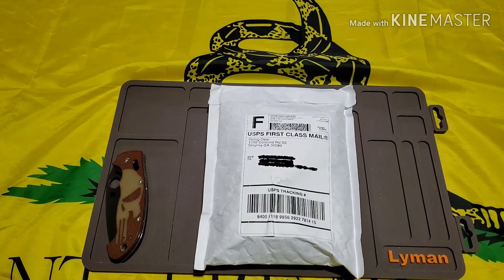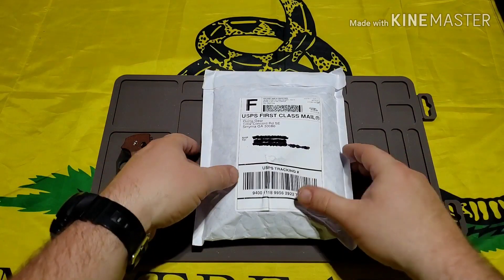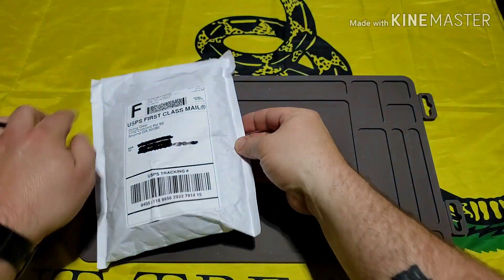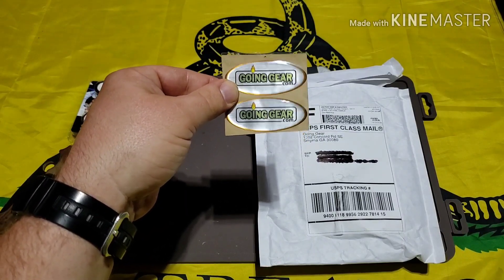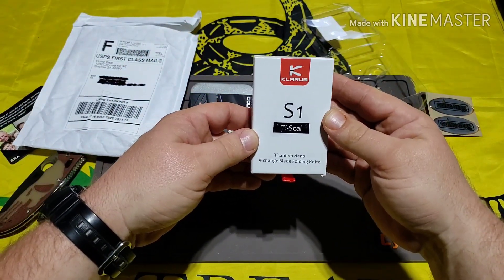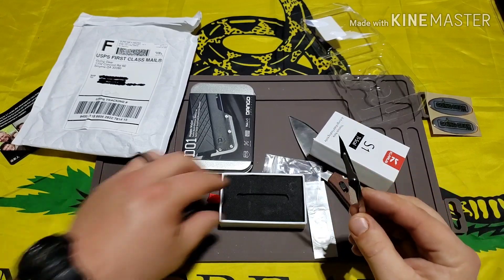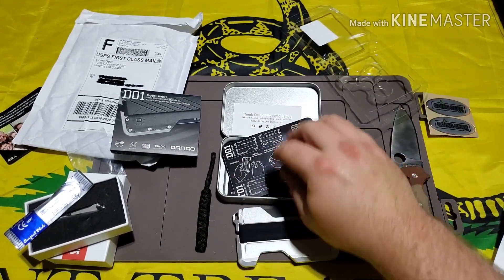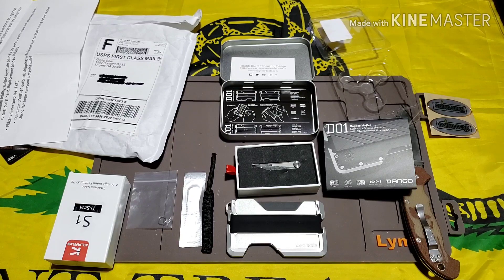Going Gear EDC Subscription Box April 2020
First subscription box from Going Gear! First of many boxes to come full of cool EDC gear.